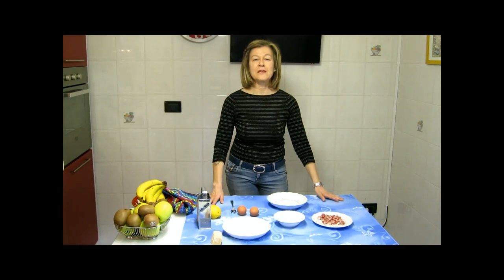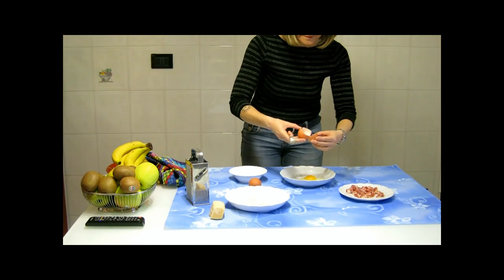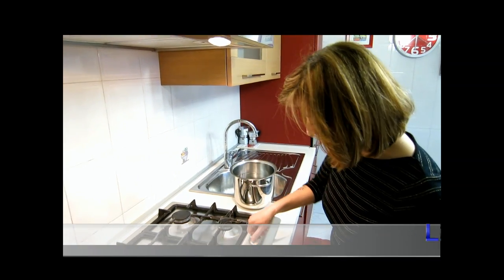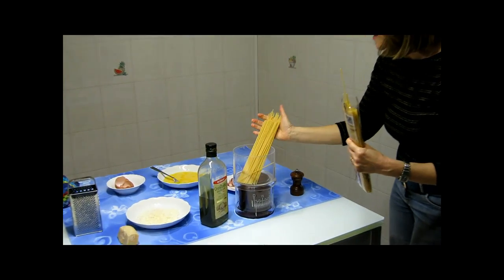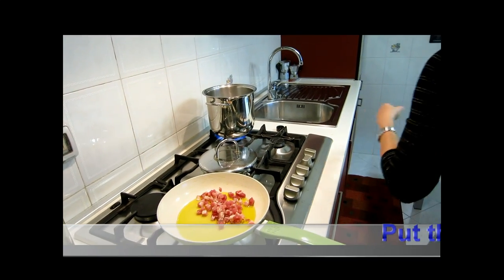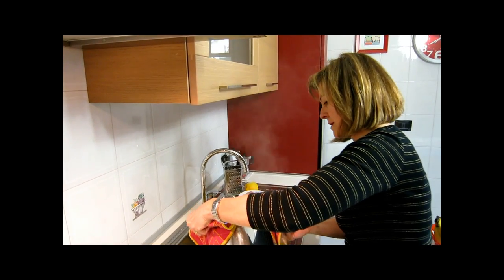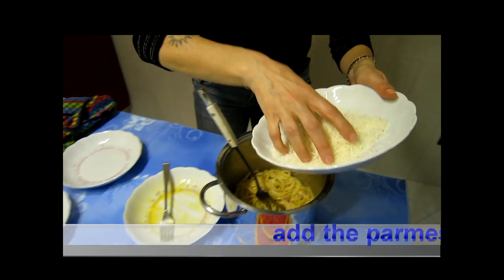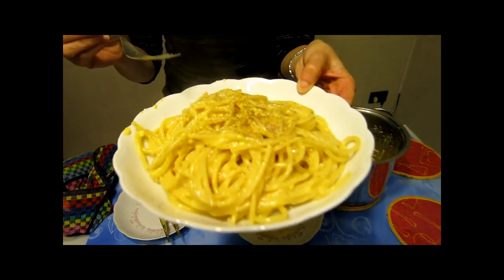Carbonara recipe for “iPad-me” people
A simple, nice, humoristic video about how to prepare the most famous Italian spaghetti recipe in few minutes.